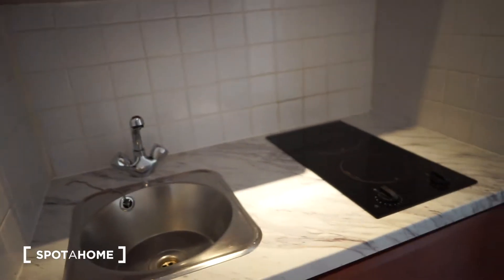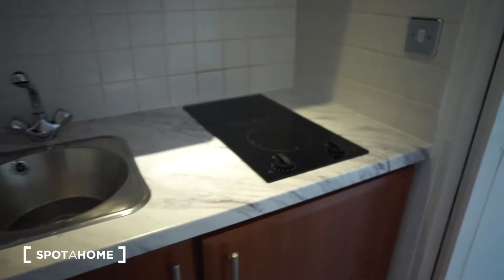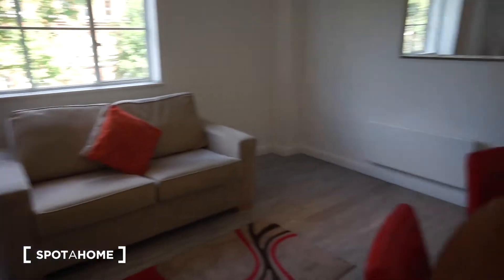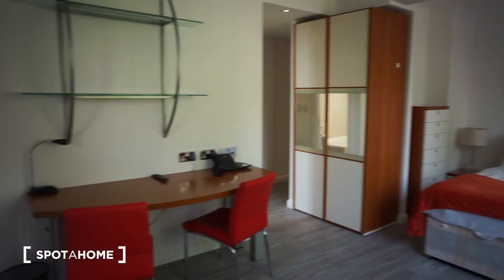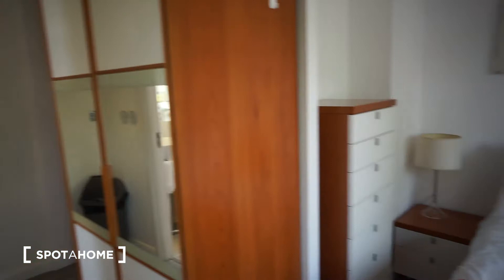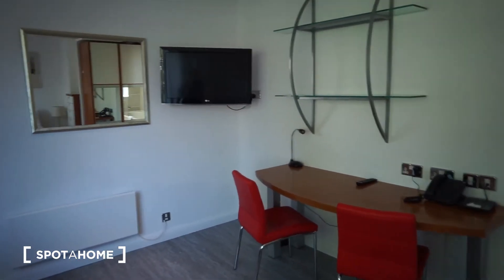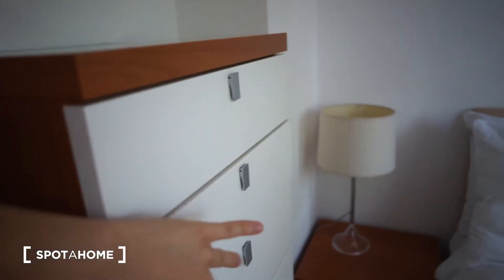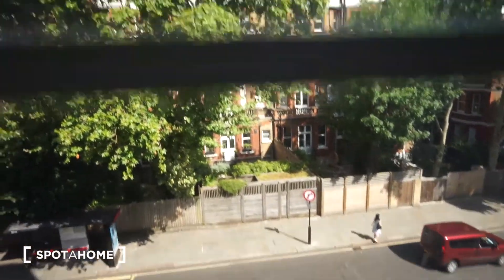Studio apartment to rent in South Kensington - Spotahome (ref 345131)